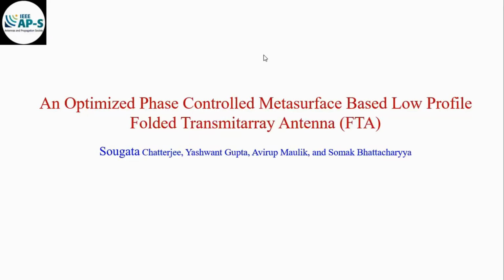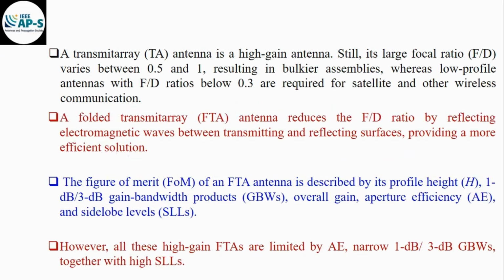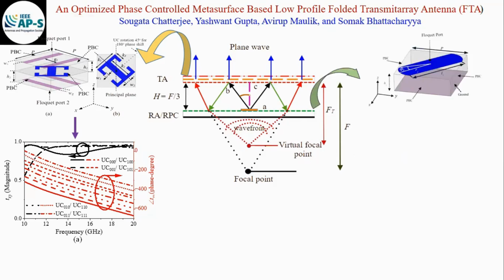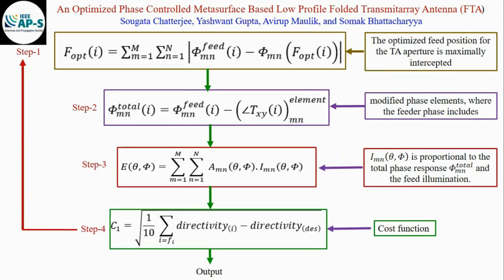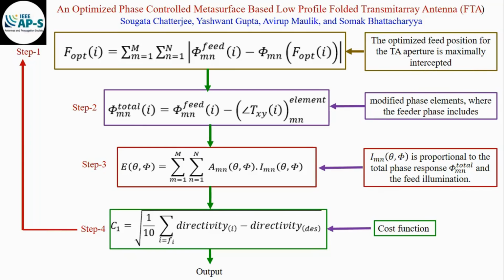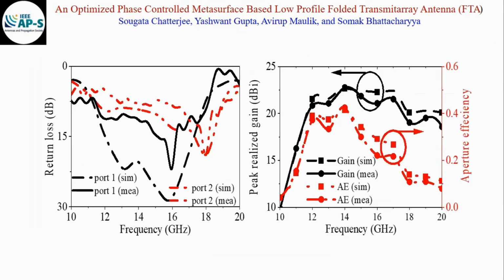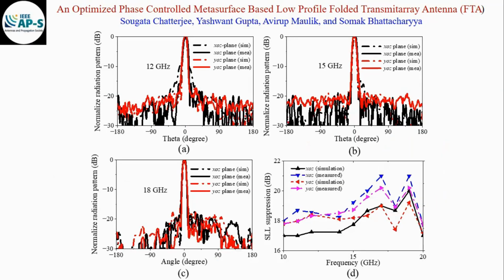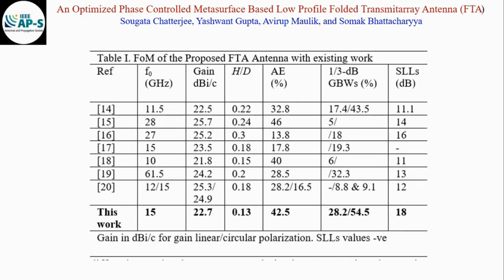An Optimized Phase-Controlled Metasurface-Based Low-Profile Folded Transmitarray (FTA) Antenna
S. Chatterjee, Y. Gupta, A. Maulik, and S. Bhattacharyya, "An Optimized Phase-Controlled Metasurface-Based Low-Profile Folded Transmitarray (FTA) Antenna," in IEEE Transactions on Antennas and Propagation, vol. 73, no. 5, pp. 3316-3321, May 2025, doi: 10.1109/TAP.2025.3538284.